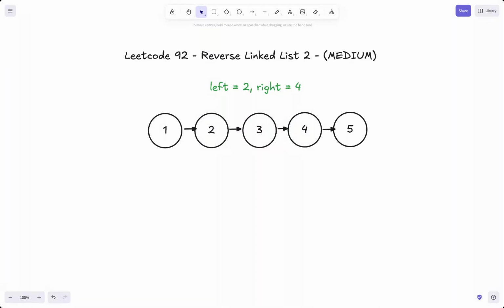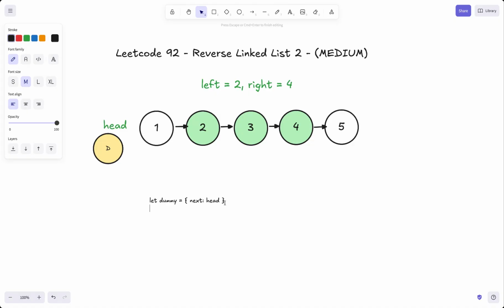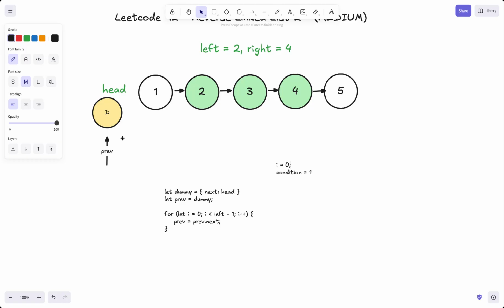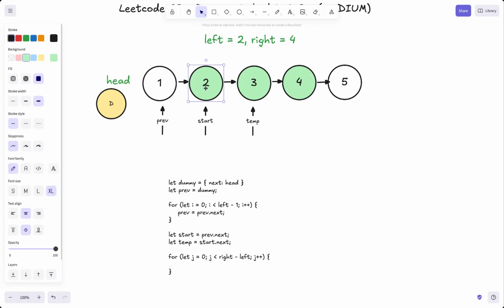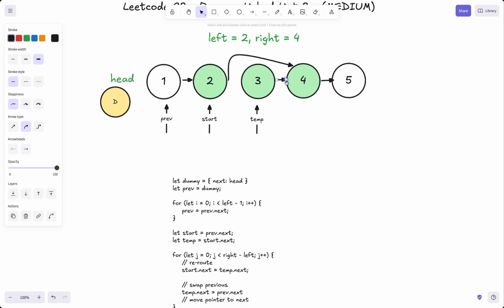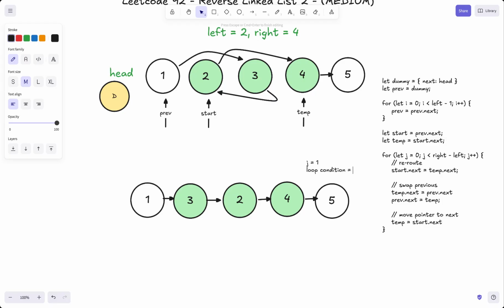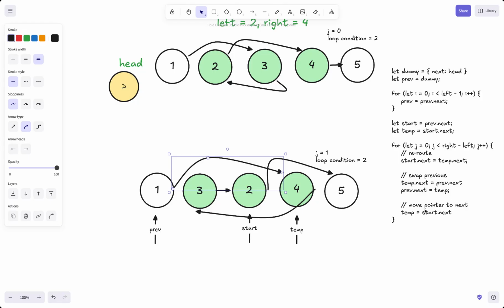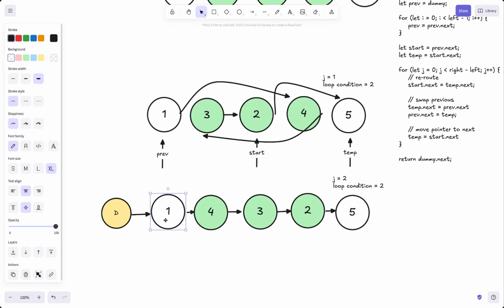Leetcode 92 - Reverse Linked List 2 Visually Explained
This video visually shows how the pointer magic behind reverse linked list 2 works. I break down a very simple 3-step process.
1. Re-route
2. Swap previous nodes
3. Advance to next node.